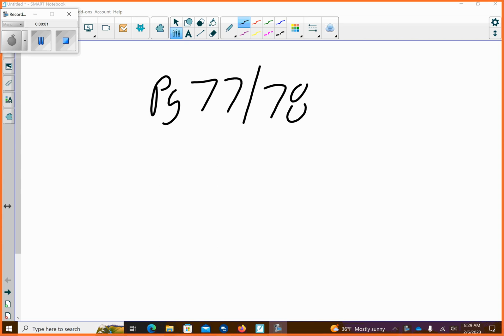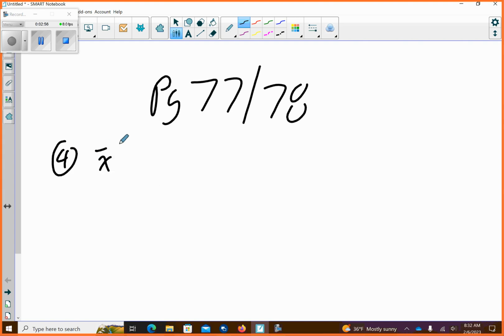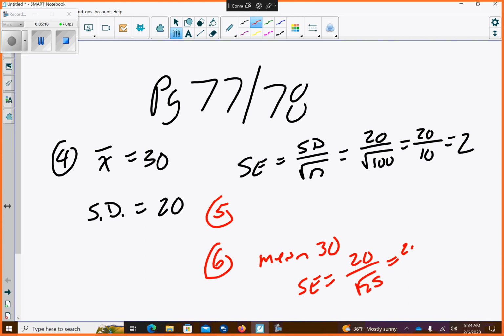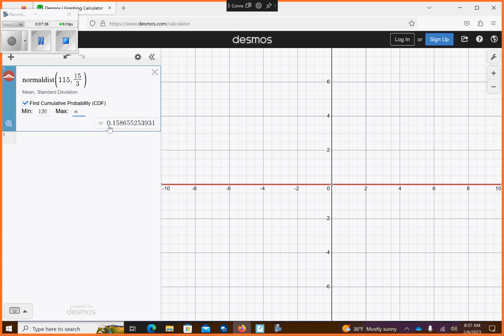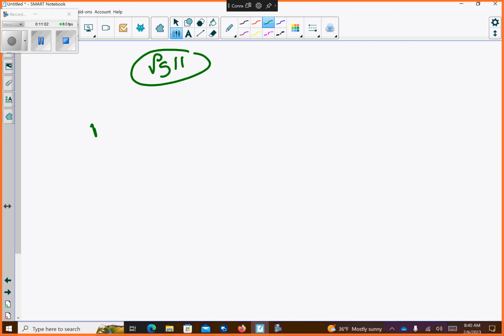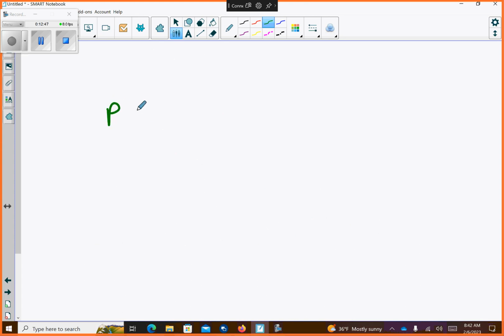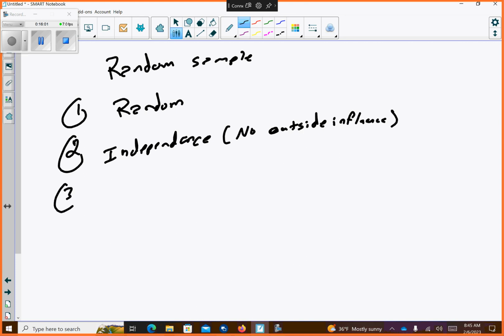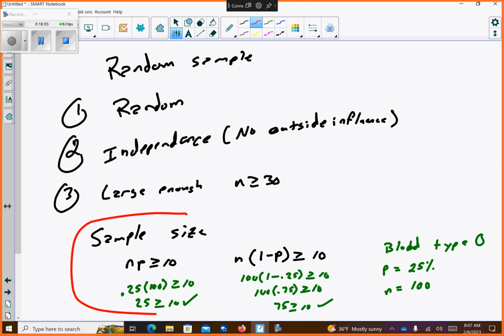sampling distribution of sample proportion Feb 6 2023